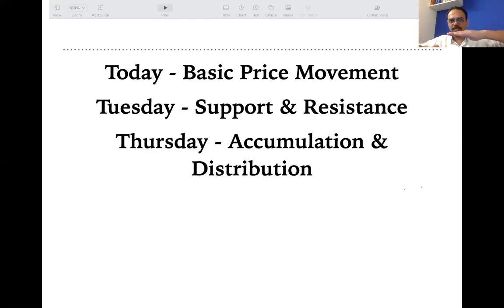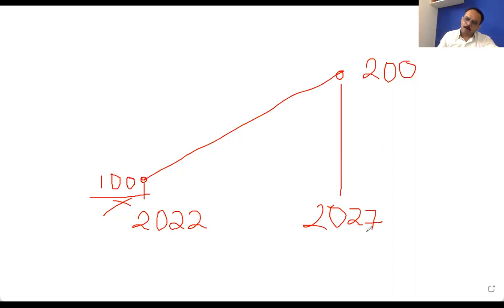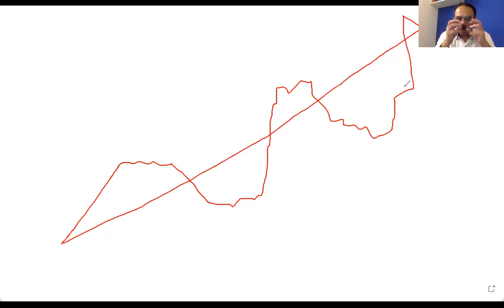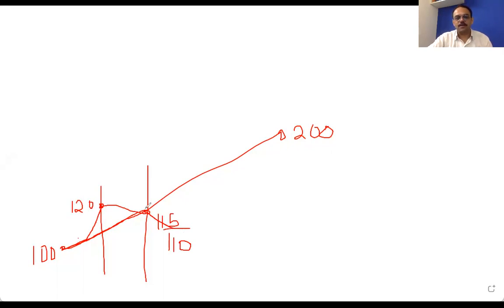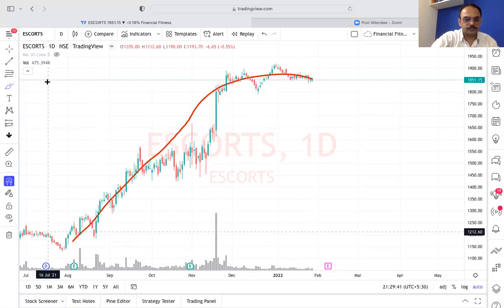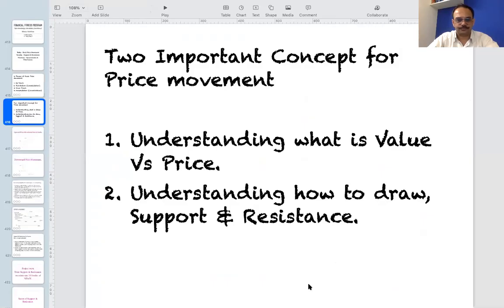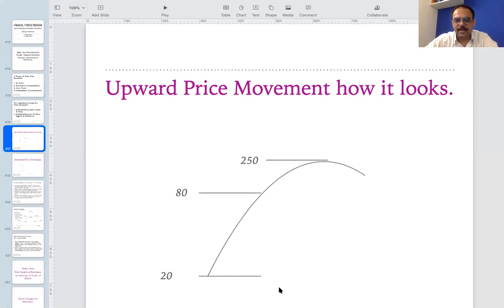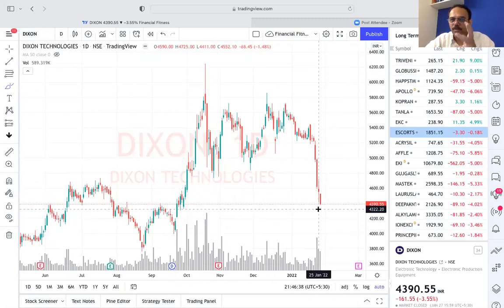Basic Price Movements Part-1 Jan 2022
Buyers and sellers Psychology behind Price Movements